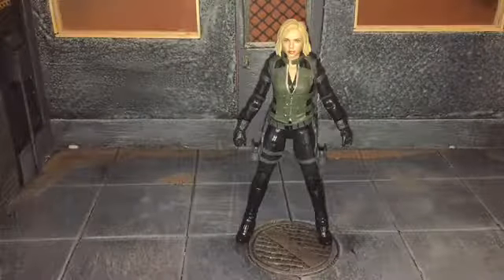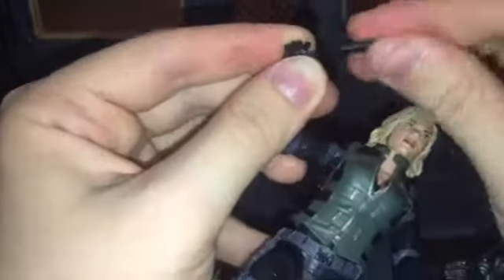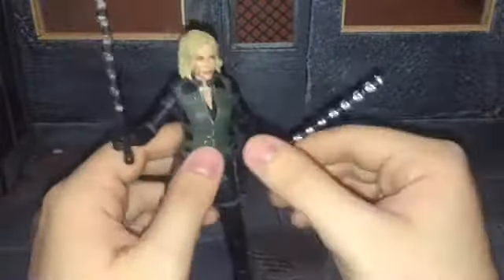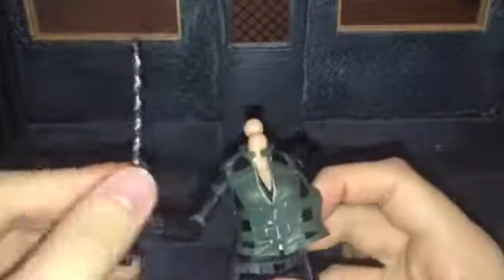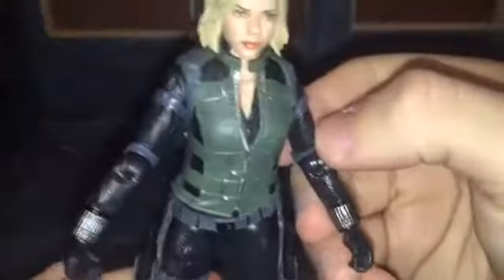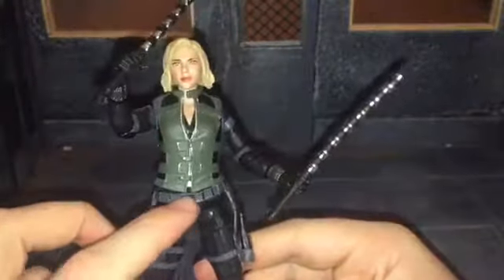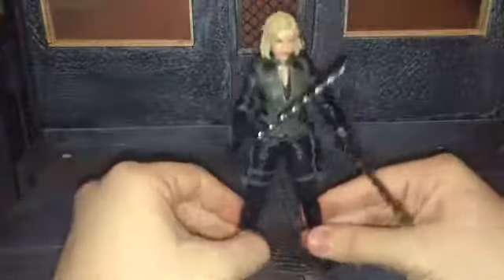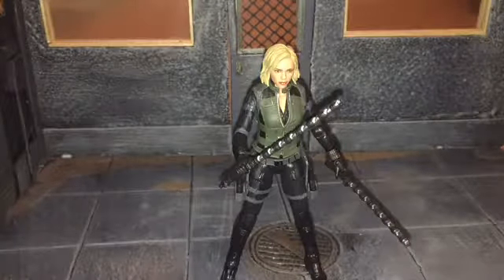Marvel Legends Infinity War Black Widow Review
Today I’ll be reviewing the Marvel Legends Infinity War Black Widow figure from the Cull Obsidian Baf